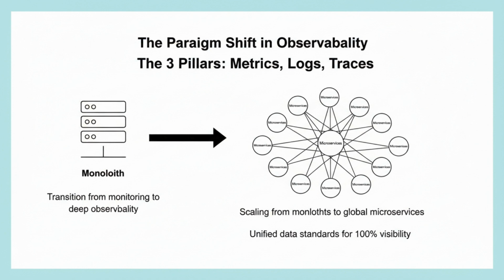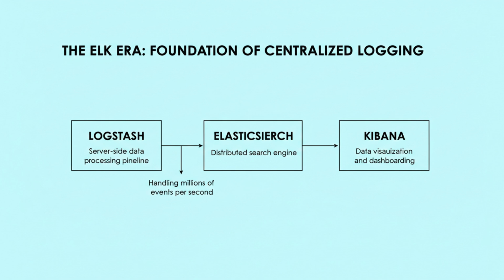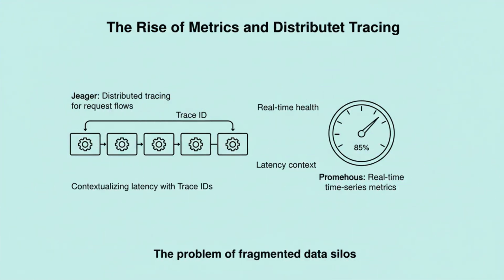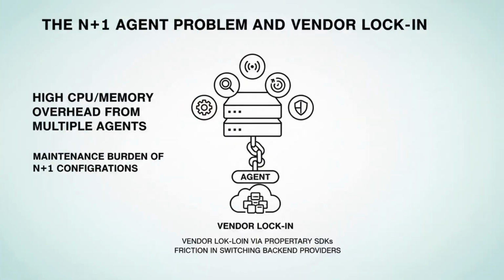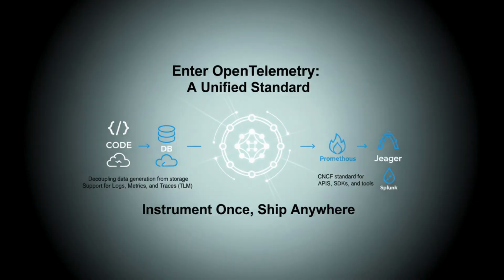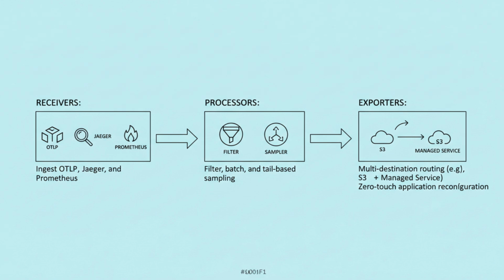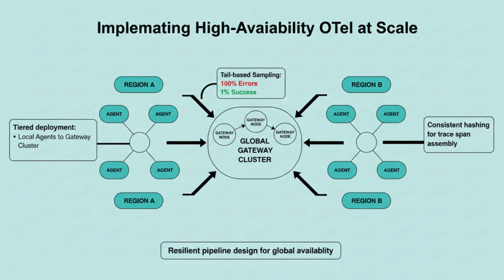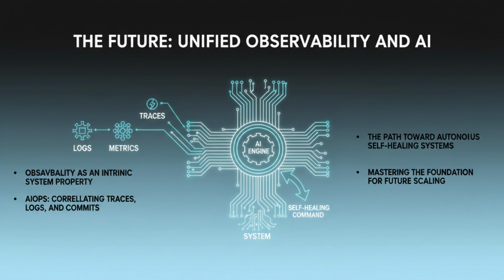From Logs to Unified Telemetry: How OpenTelemetry Collector Is Replacing Traditional ELK Monitoring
We also explore real-world architecture evolution — including how OpenTelemetry is becoming the backbone of modern observability strategies, with strong adoption across Kubernetes environments and large-scale production deployments. As observability moves toward unified telemetry platforms and open ecosystem tooling, OpenTelemetry is positioned as the foundation for next-generation monitoring, performance engineering, and reliability engineering.